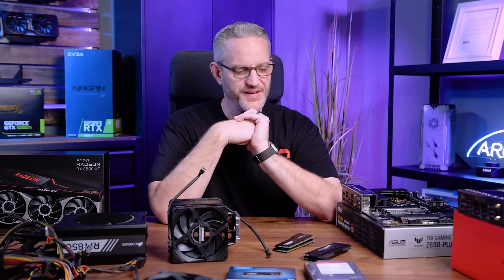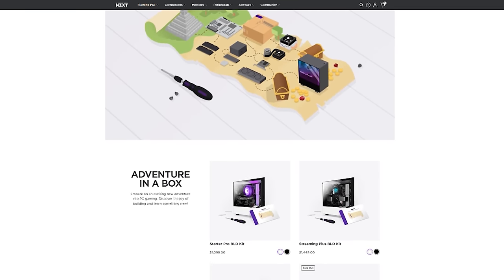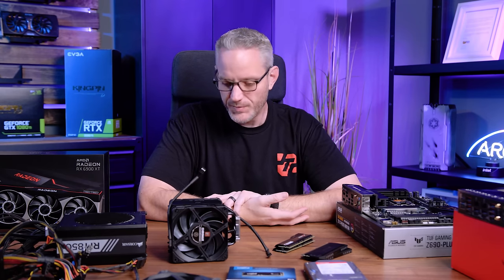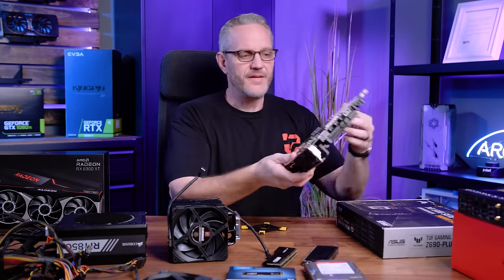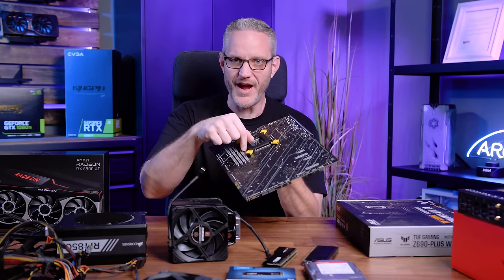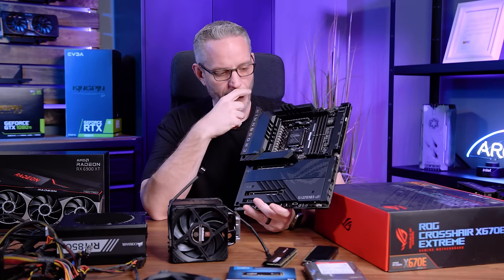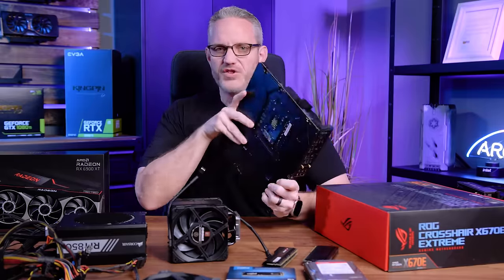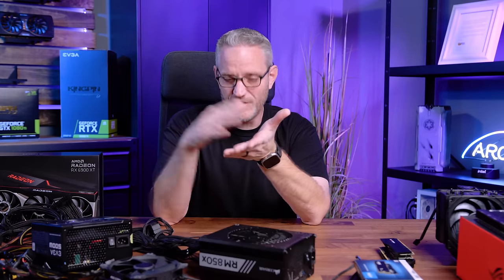Common PC mistakes to avoid!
There are a lot of new folks joining the world of gaming PCs... try not to perform these mistakes when building your computer!